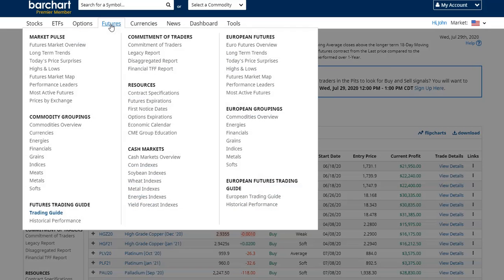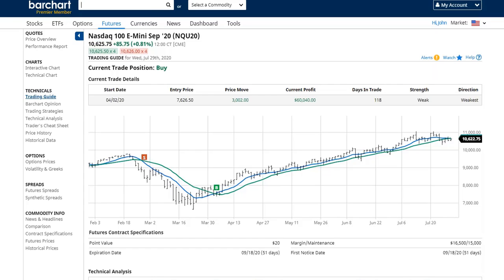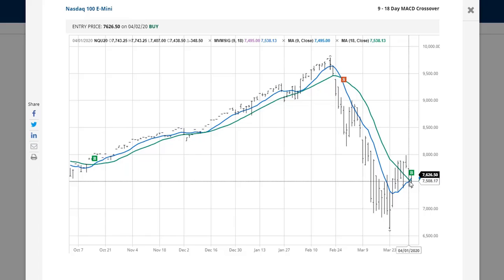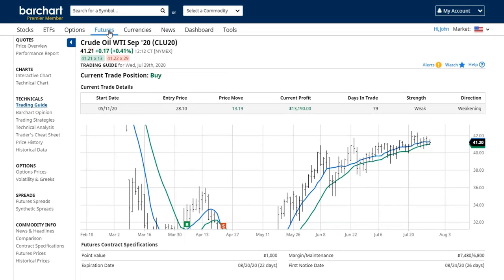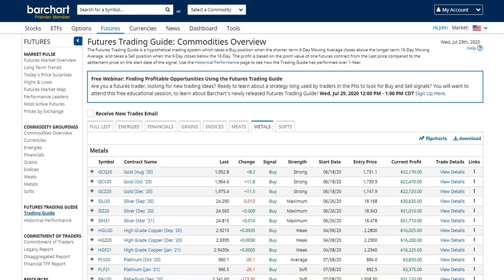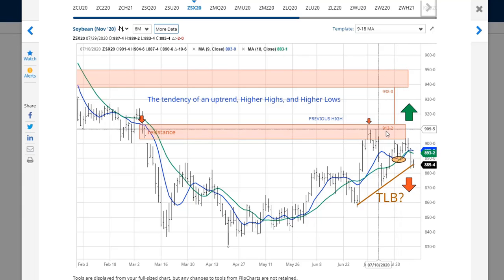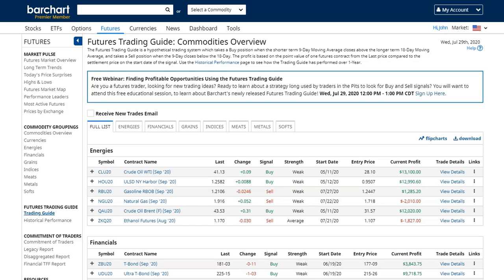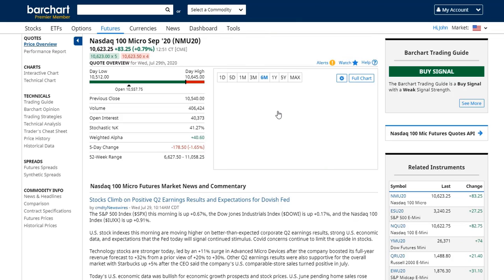Finding Profitable Opportunities Using The Futures Trading Guide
Are you a futures trader, looking for new trading ideas? Ready to learn about a strategy long used by traders in the Pits to look for Buy and Sell signals?

The Futures Trading Guide, a hypothetical trading system designed to show you the profitability of commodity trades based on a 9-18 Day Moving Average Crossover strategy. The Futures Trading Guide takes a Buy position when the shorter term 9-Day Moving Average closes above the longer term 18-Day Moving Average, and takes a Sell position when the 9-Day closes below the 18-Day.